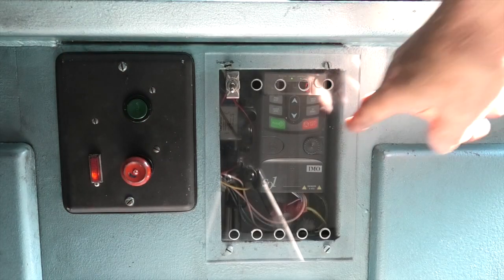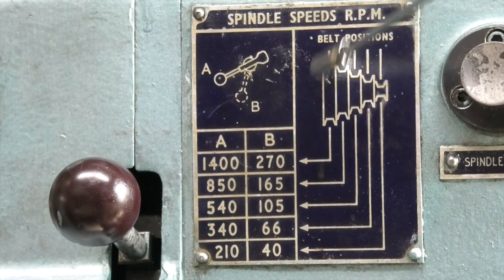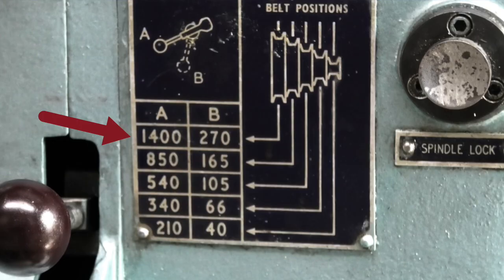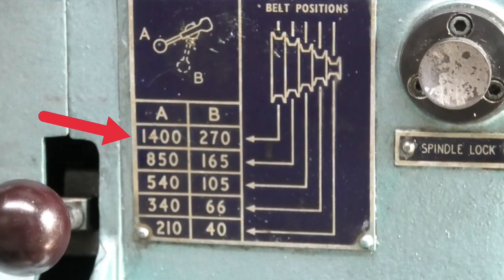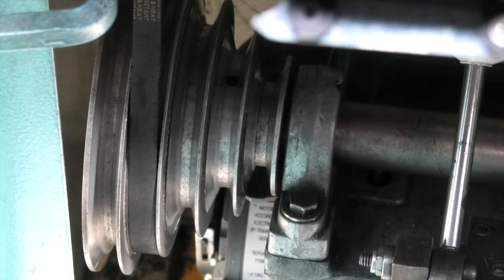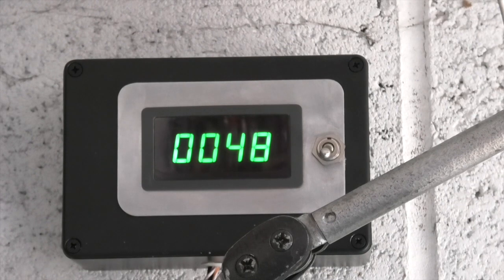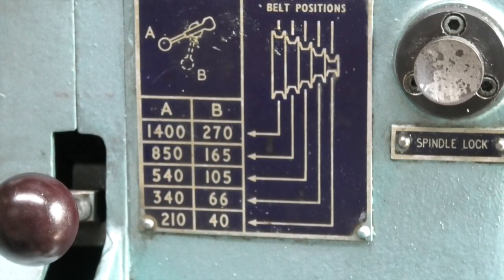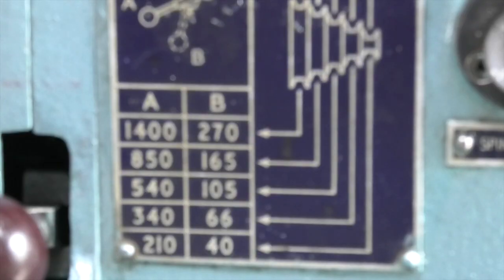Is it worth fitting an inverter and motor ?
After 3 years
Retest the motor and compaire speed to the listed speeds.